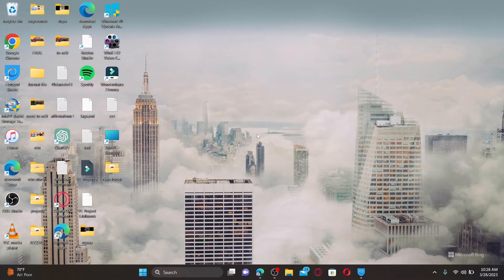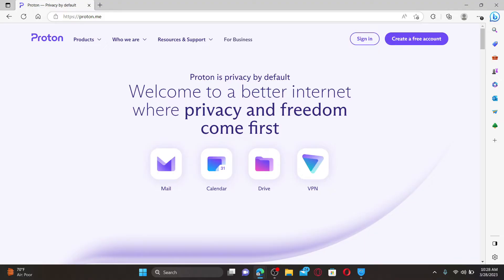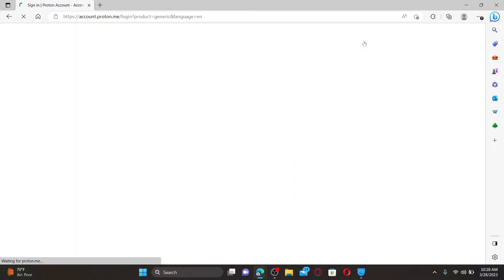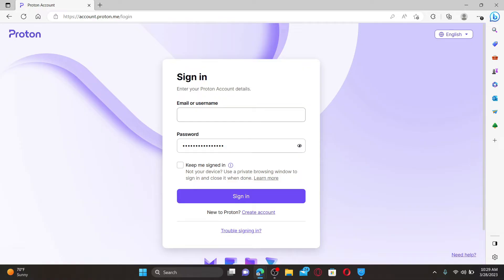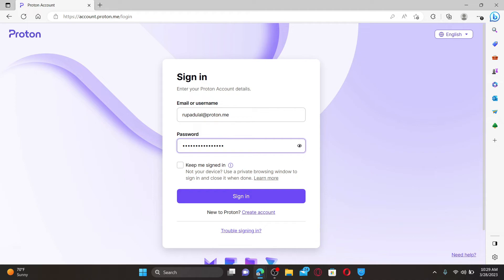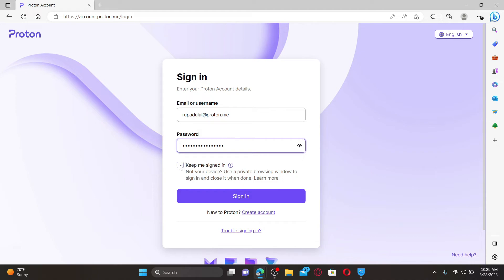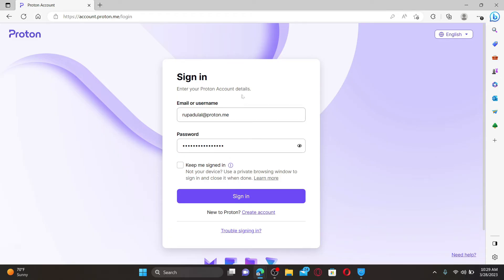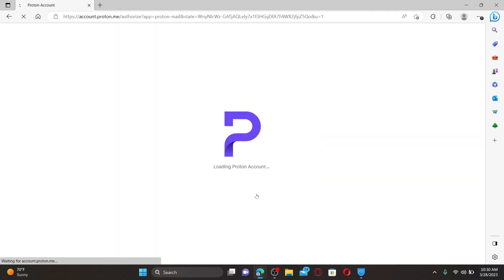How to Login Proton Mail Account 2023? Sign In protonmail.com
In this video, we'll show you how to log in to your ProtonMail account in just a few simple steps. Whether you're a new user or an existing one, we'll cover everything you need to know to access your encrypted email. Follow along with our easy-to-follow tutorial and get started with secure and private communication today!